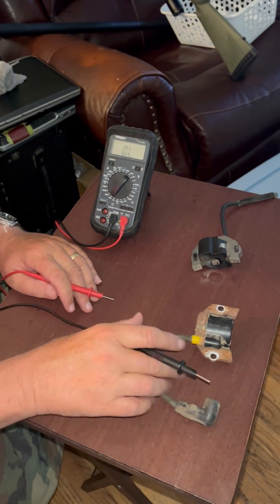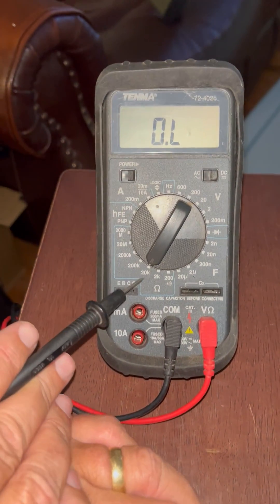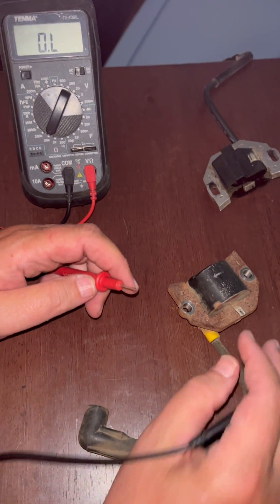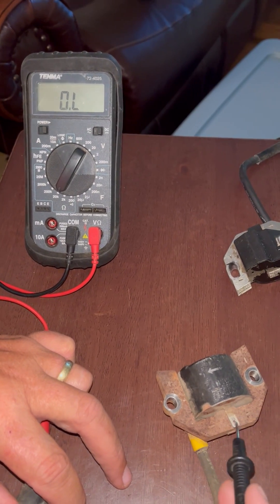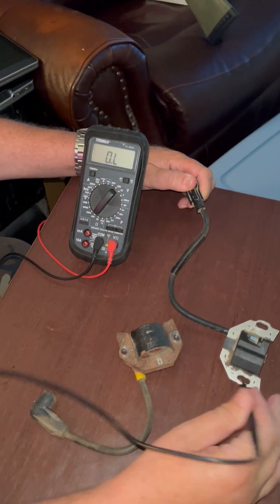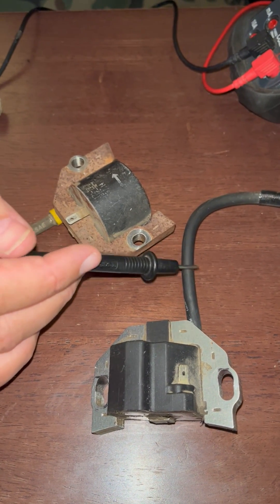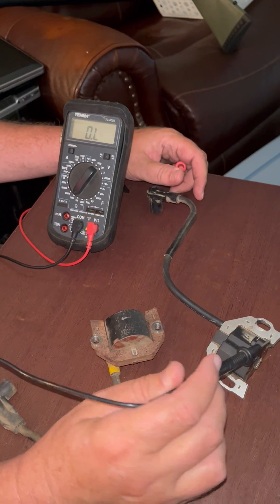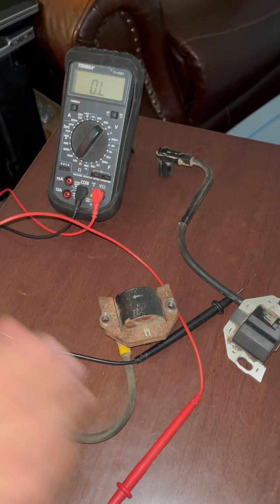John Deere/Husqvarna/Kawasaki ignition coil test--careful of some videos on this subject!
There are two ways that the stop or "kill switch" terminal can be wired on these very  common mower coils. Many of you may have thrown out perfectly good coils because the kill switch lug did not show connection to the main plug wire--but this may be correct in some cases, and the coil isn't actually bad.